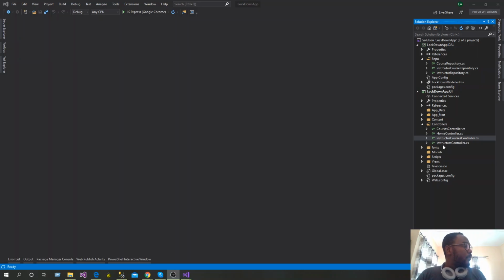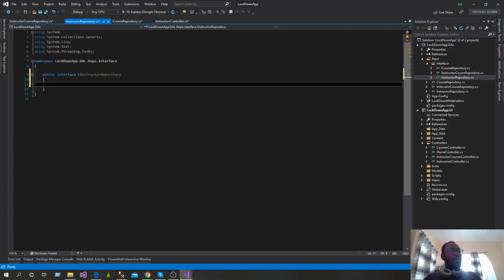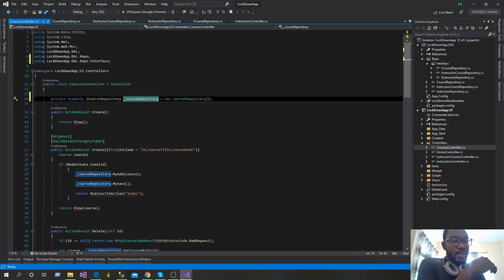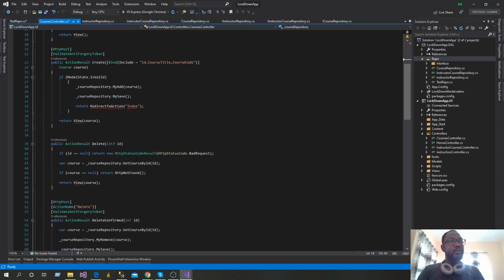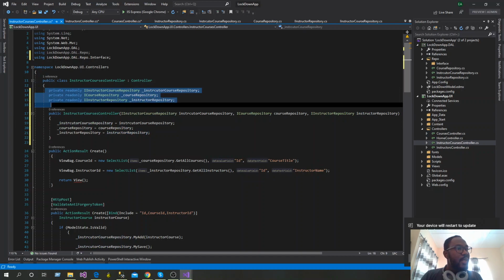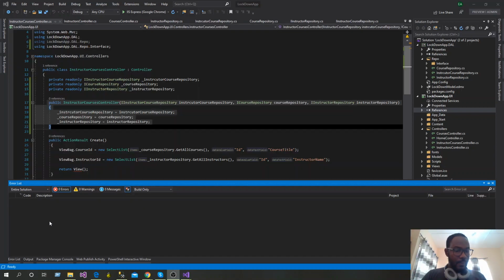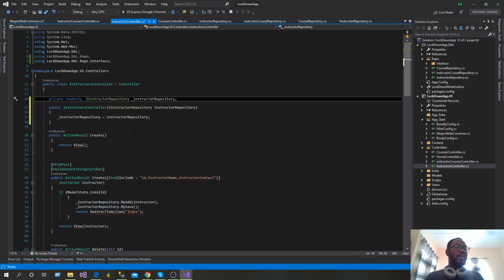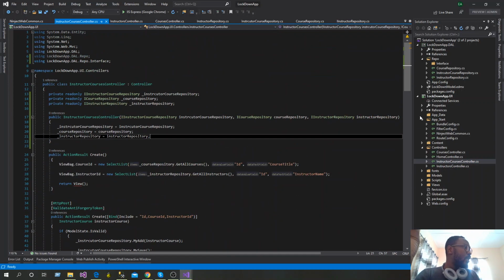Inversion of control